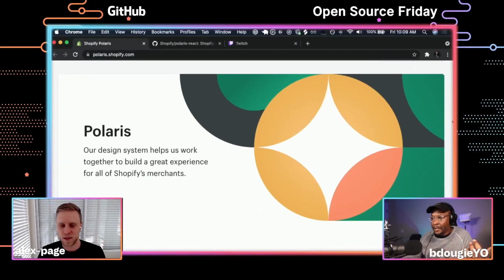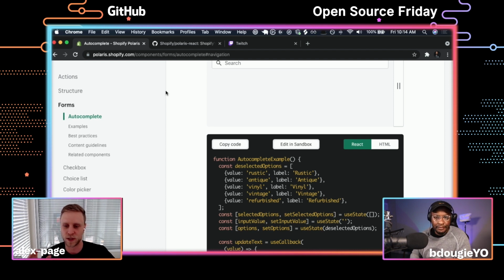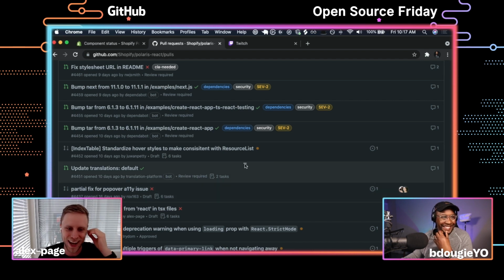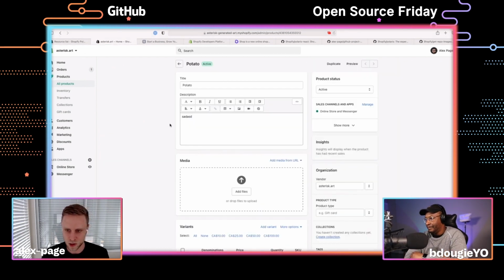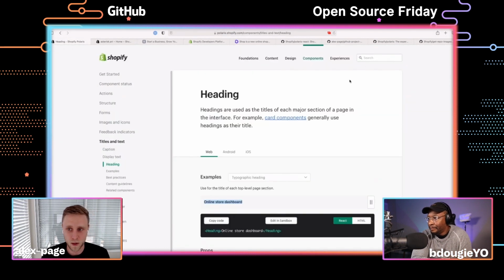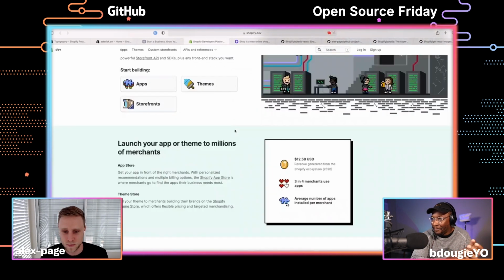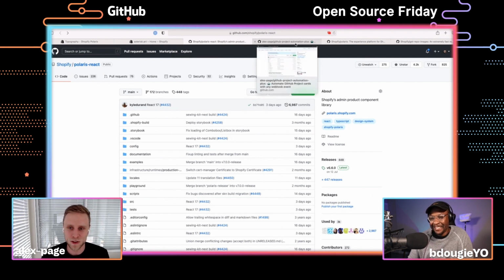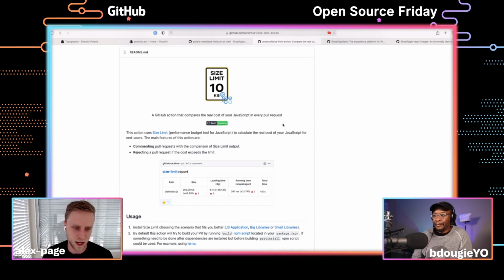Managing design systems in the open - Open Source Friday - Shopify/polaris-react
Shopify’s admin product component library helps them work together to build a great experience for all of their merchants.

0:00 - Start
0:23 - What is Polaris?
5:40 - Who is Polaris made for?
7:50 - How is the project maintained inside Shopify?
11:45 - Design system component challenges
15:53 - Maintaining multiple design systems
21:54 - Interesting Design UI trends

Thanks!